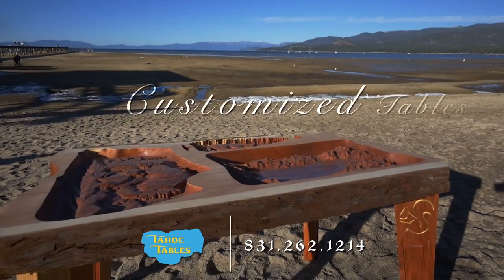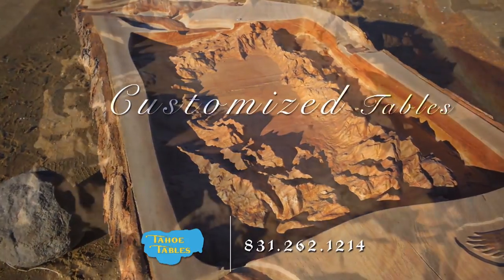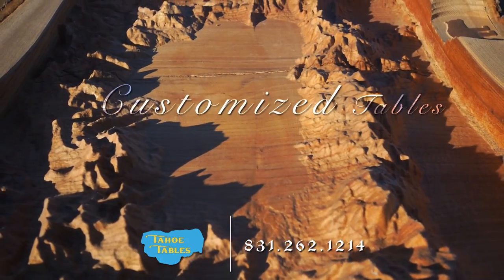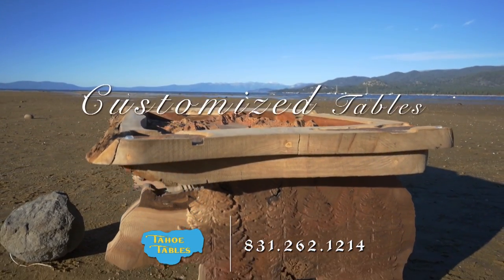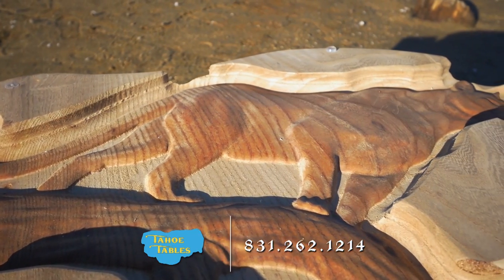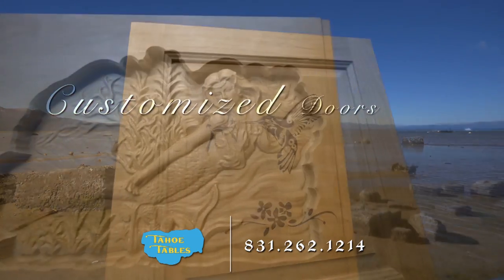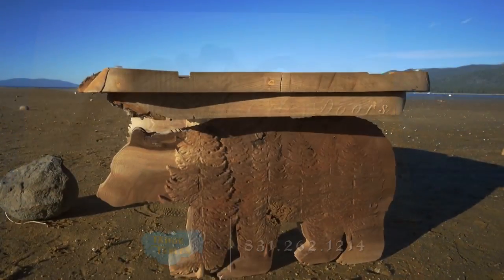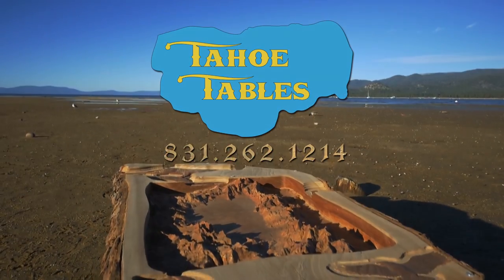30 Tahoe Tables 12115c